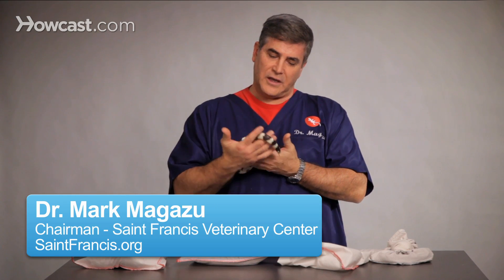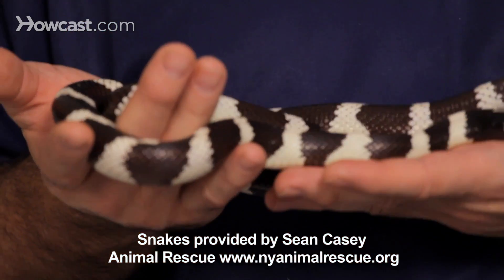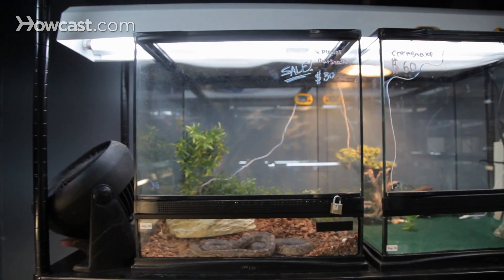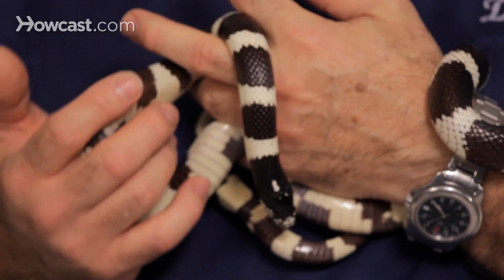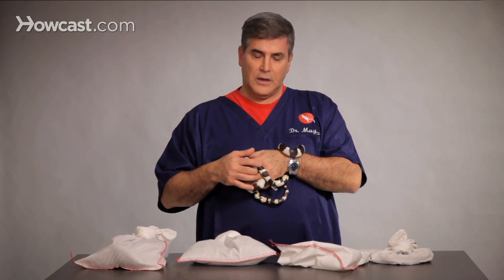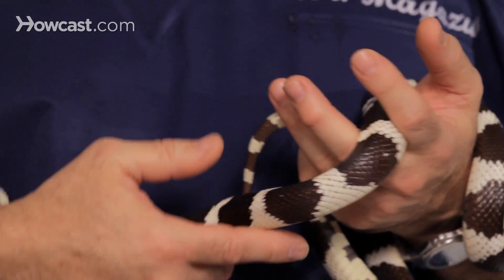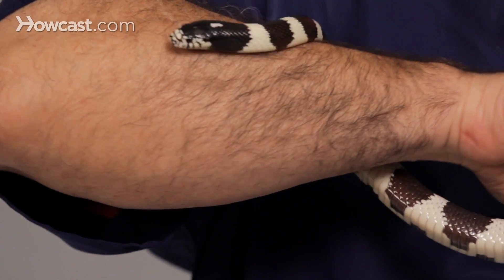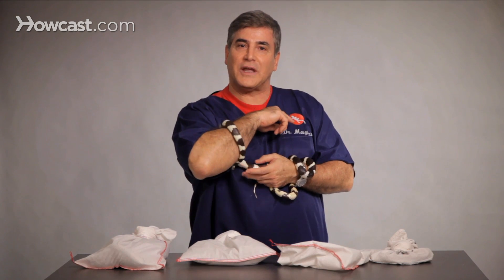How to Light a Snake Tank | Pet Snakes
Learn how to properly light a snake tank in this Howcast video about pet snakes.

Proper lighting for our snakes and like the king snake that I have in my hand, is very important. And one thing that's very important to realize is is that the sun goes down in real life, so the sun really should go down for our snakes, as well. Having heat lights and general lights, whether they be fluorescent or incandescent is fine.

Be very conscious of the wattage of the light bulb that you use, because humidity is important and if there is too much light or too much heat produced by those lights, you can lose your humidity or you can actually increase the humidity to too high of a level, because of evaporation and cause a snake like this to get sick, if it goes up above 80%.

So using lights for snakes the first that is most important is for heat and for general light during the day. A king snake, corn snake, your milk snakes that come really from a moderate climate, the light that they get from normal sunlight is great. The debate is still on, on whether they really need ultraviolet light. The general belief is that they do not, so you don't need an ultraviolet light like you do for your lizards, and you don't really need a night light or a black light.

So be very conscious that the light is there for heat purposes, for general light purposes during the day, and be very aware that you need to monitor the heat that they produce and the affect they have on the humidity of the terrarium. There are a few helpful hints for your lighting for your snakes.